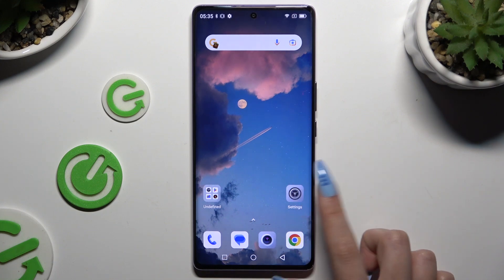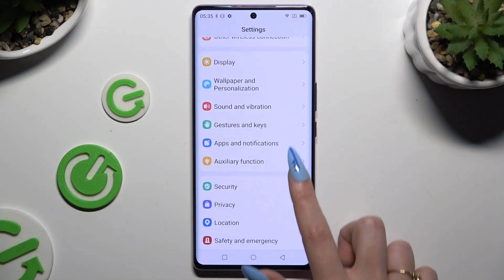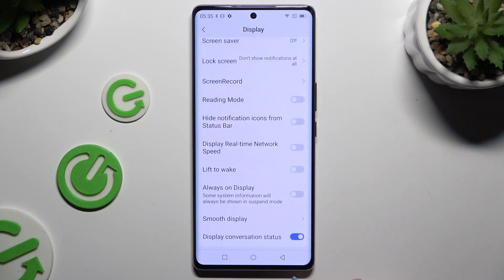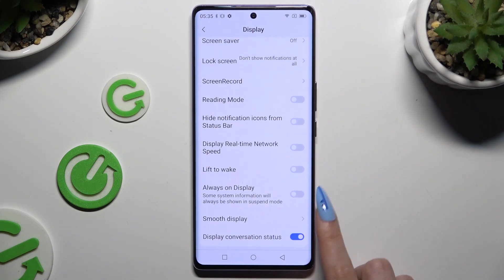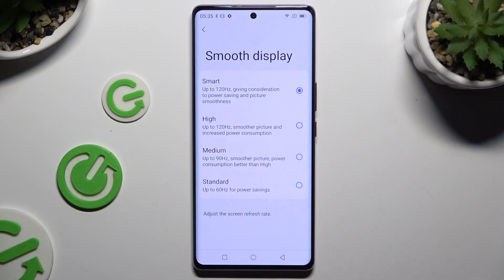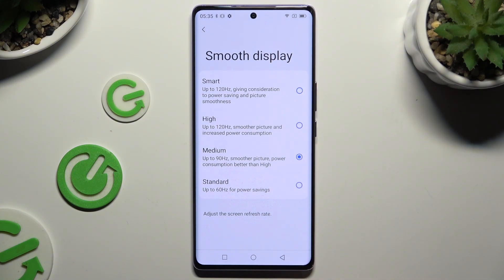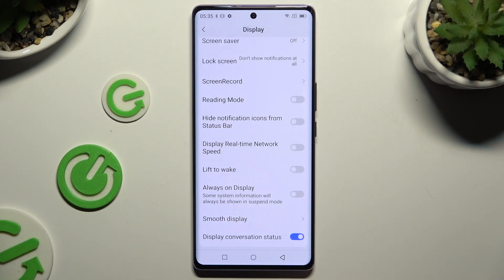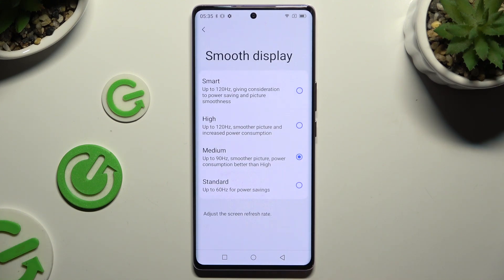Blackview A200 Pro - How to Change Display Refresh Rate? | Optimize Screen Smoothness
Hi there! In this video, we’ll guide you through changing the display refresh rate on your Blackview A200 Pro. Adjusting the refresh rate can help optimize screen smoothness and improve your visual experience. Follow these steps to find and adjust the refresh rate settings.

How to change display refresh rate on Blackview A200 Pro?
How to optimize screen smoothness on Blackview A200 Pro?
What steps to follow to adjust refresh rate on Blackview A200 Pro?